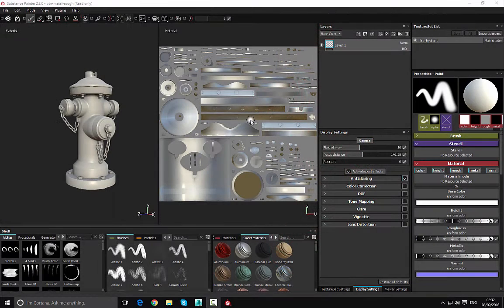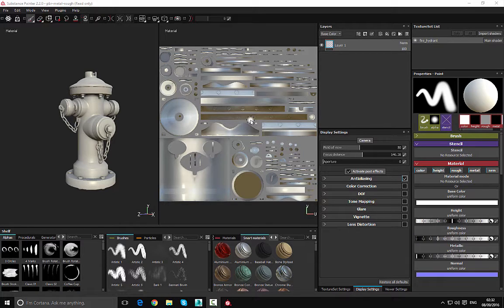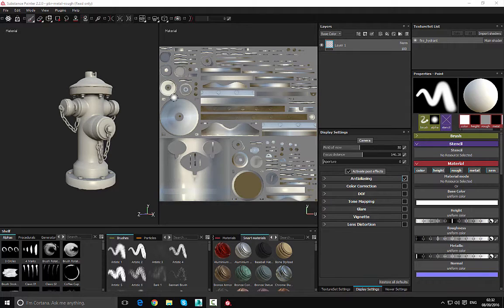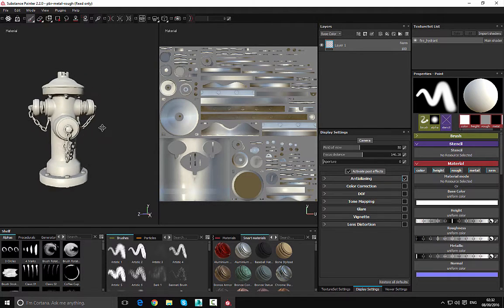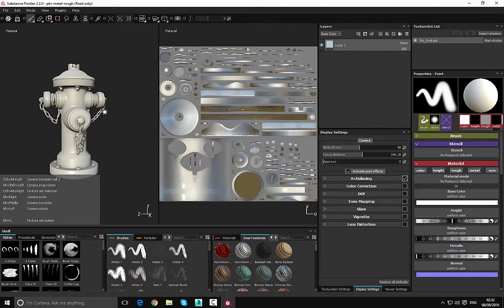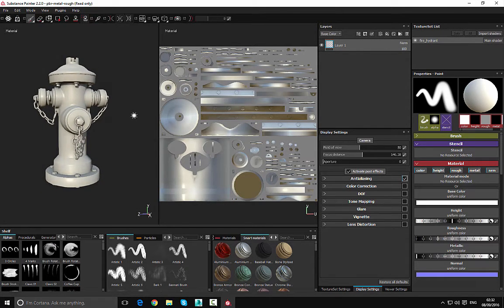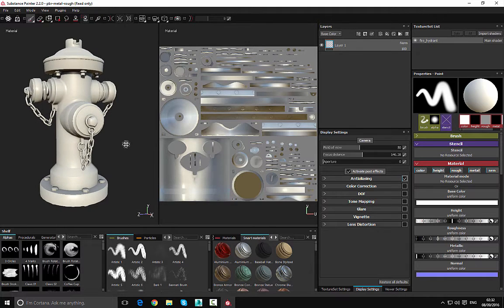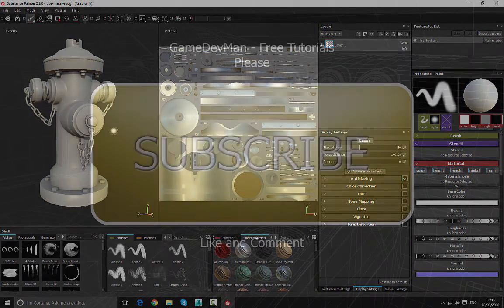05 Viewport Controls (Substance Painter)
Substance Painter Viewport Controls